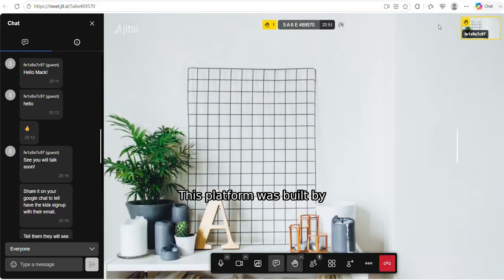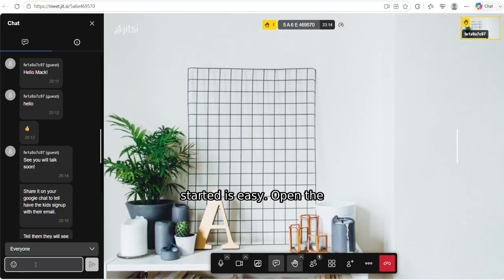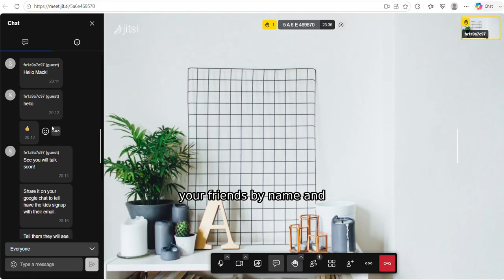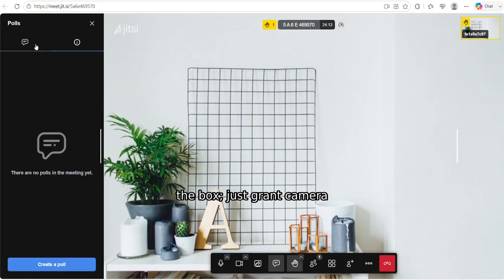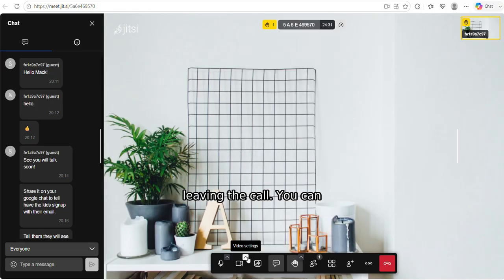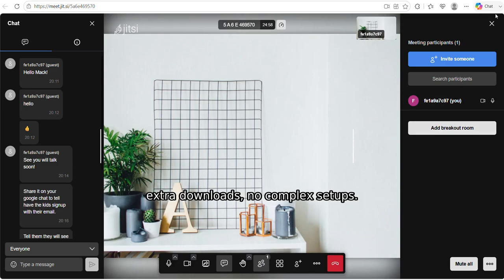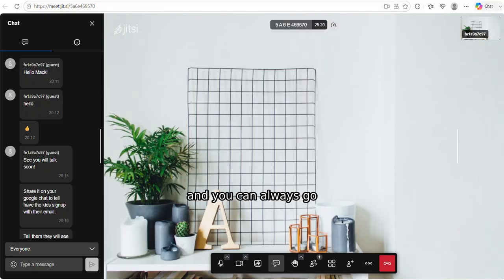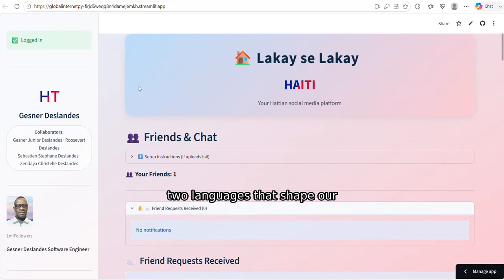Lakay se Lakay is Haiti's new social network – built by Gesner Deslandes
Lakay se Lakay is Haiti's new social network – built by Gesner Deslandes to bring our diaspora and home community together in one modern, welcoming space.

Once you sign up and log in, head to Friends & Chat. Add friends, then click the Call button. A unique room ID is shared automatically, and you're instantly in a live video call – completely free, powered by Jitsi, with no tokens or hidden costs.

While on the call, you can:

Chat in real time with text and emojis.

Share your screen to show documents or photos.

Upload a virtual background (PNG, JPG, JPEG, GIF) for a fun, personalised look.

You can also private chat with friends – send pictures, videos, and repost media straight to your feed. Personalise your profile with an avatar and a background image, and write your bio.

Lakay se Lakay honours Haiti's bilingual heritage – we encourage posts in Haitian Creole and French, and we translate other languages so everyone understands.

Plus, watch the FIFA World Cup 2026 live and free on the platform.

I'm Gesner Deslandes – I build software for any idea, any industry. Need a website, app, or automation tool?

Join us – Lakay se lakay, tout Ayiti se lakay.